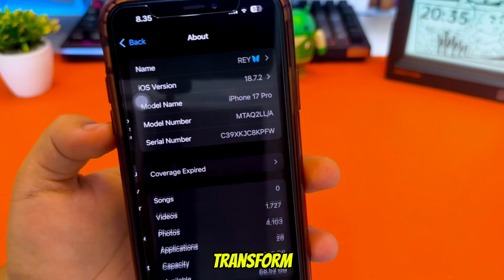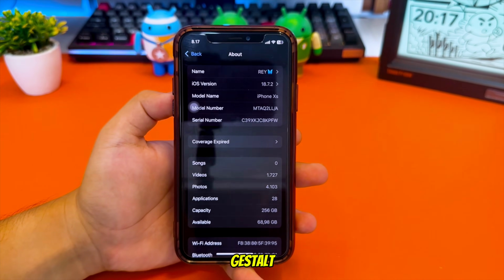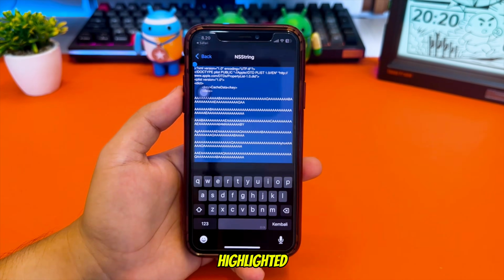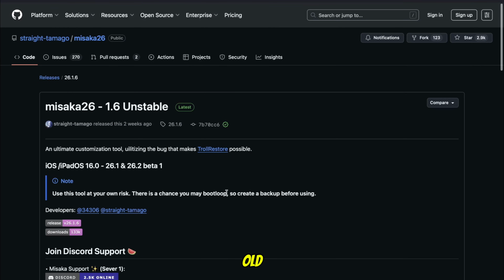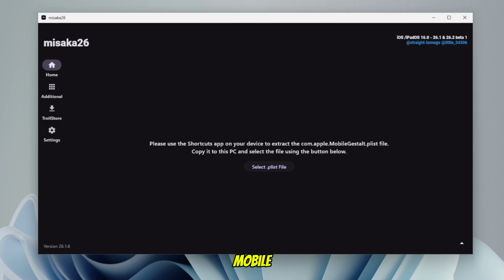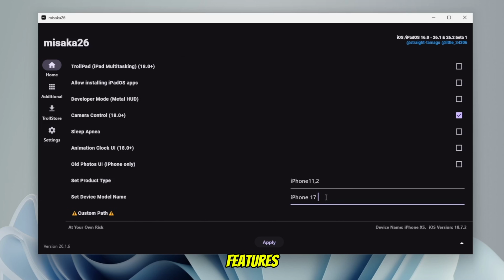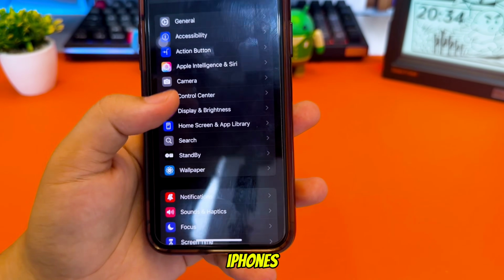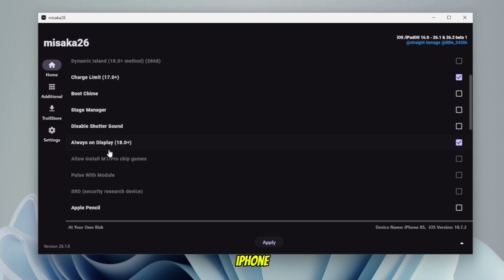I Turned My Old iPhone into iPhone 17 PRO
I Turned My Old iPhone into an iPhone 17 PRO — NO Jailbreak! (Full Hardware + Software Transformation)
Yes, this is REAL! In this video, I show you exactly how I converted older iPhones like the iPhone X, XR, 11, 12, 13, and even 14 into a full iPhone 17 PRO experience, complete with hardware-style features, software upgrades, Dynamic Island, Apple Intelligence, Action Button, Always-On Display, charge limit, camera controls, and more using Misaka26.

Using safe methods, no jailbreak, and 100% reversible tweaks, you can transform your old iPhone into a device that looks and behaves just like the brand-new iPhone 17 PRO.

Whether you want the iPhone 17 Pro feel without buying a new phone, or you just love customizing your device — this tutorial gives you EVERYTHING you need.